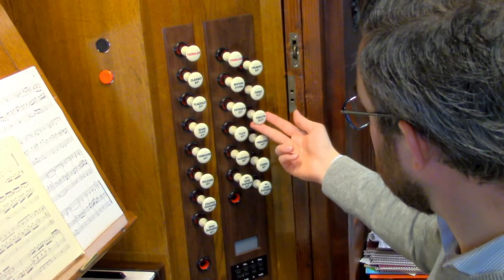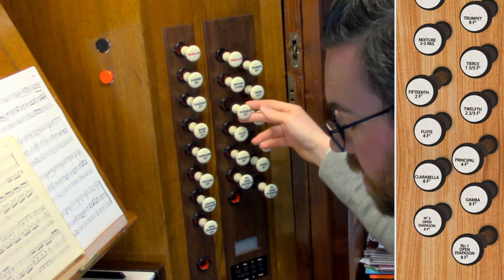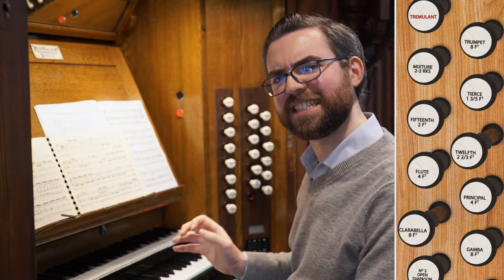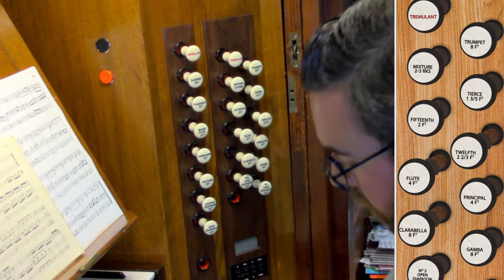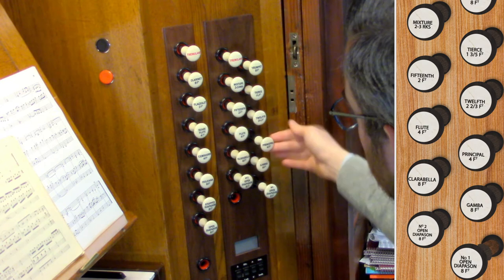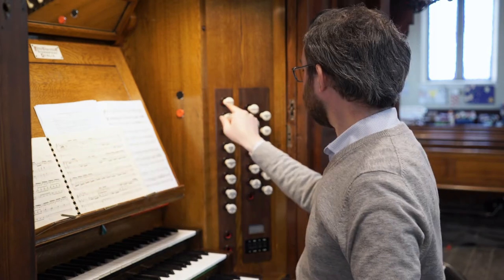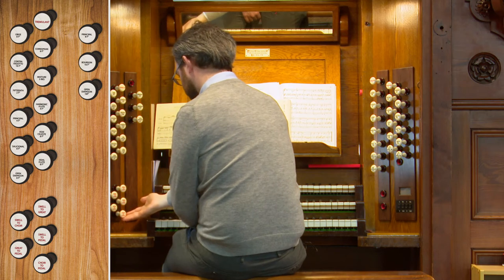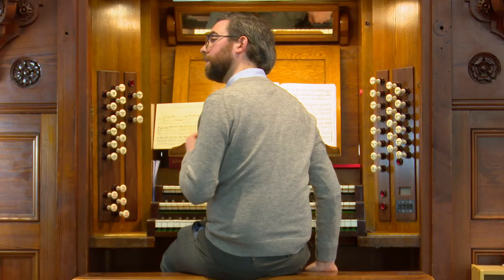Mutations and Mixtures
Church Music Dublin presents a video for church organists and other interested parties.  In this video David O'Shea discusses mutations, mixtures and non-speaking stops.